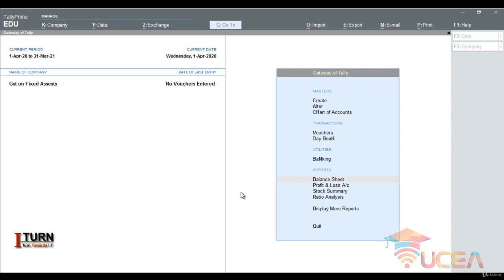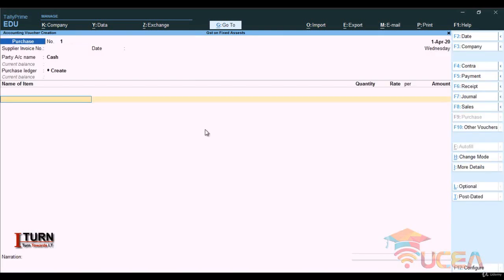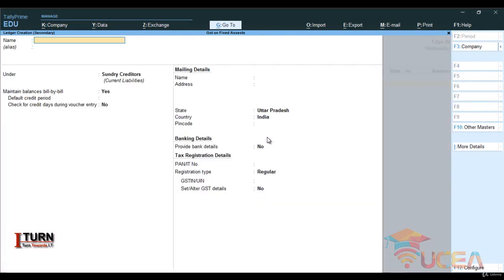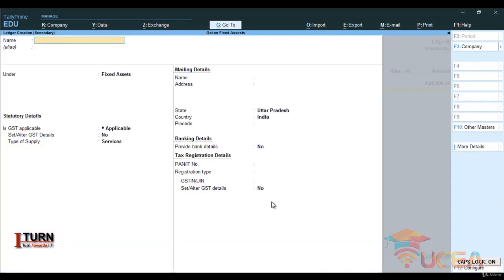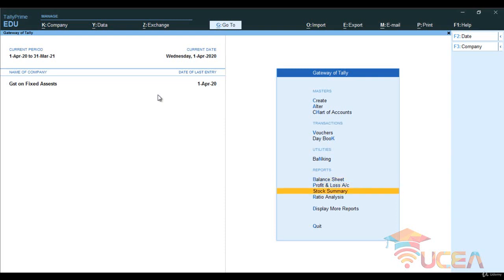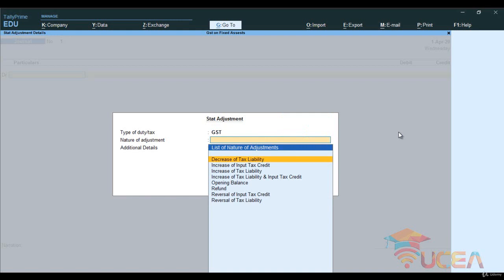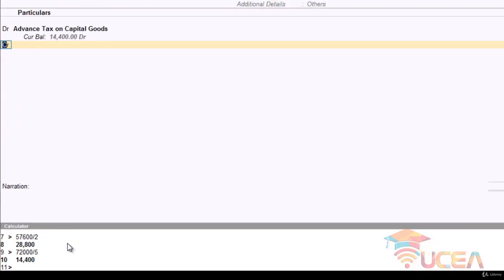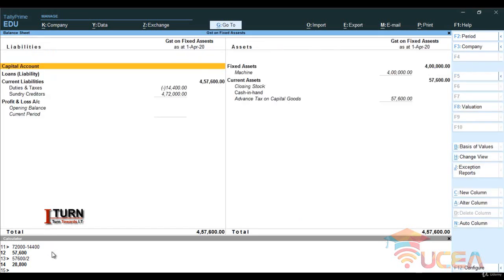21 GST on Fixed Assets and Recording Input Tax Credit in TallyPrime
Learn GST on Fixed Assets and Recording Input Tax Credit in TallyPrime.